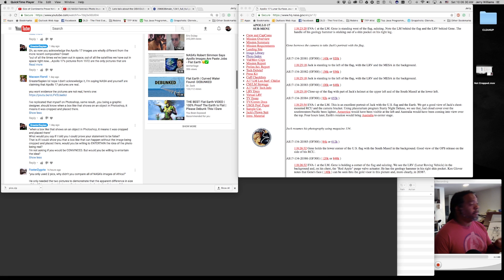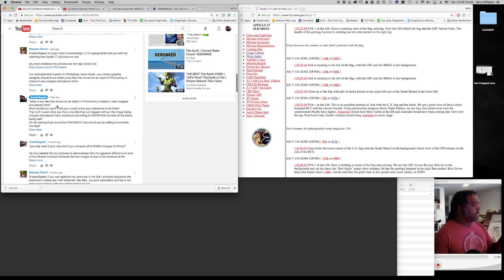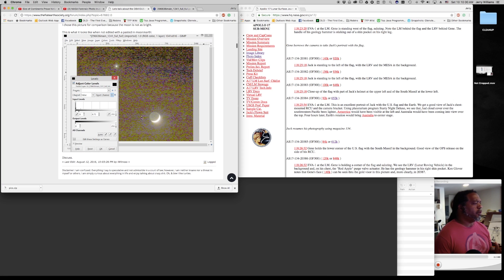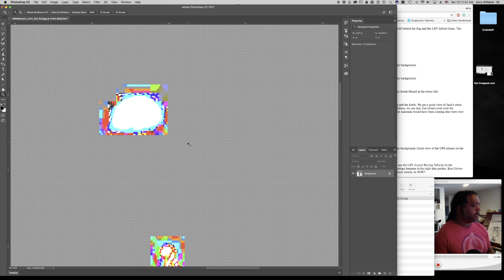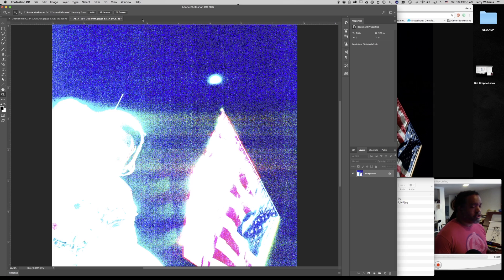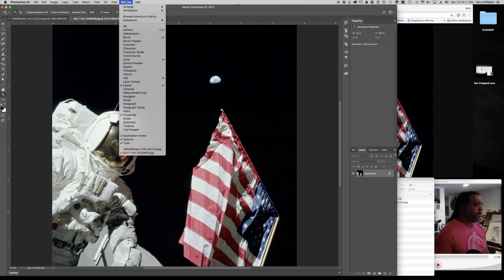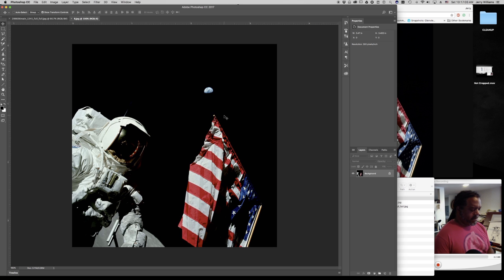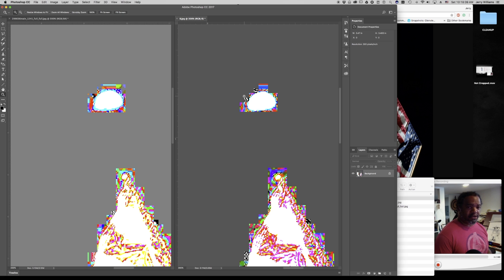"NASA Forensic Photo Investigation" SOLVED! Blame JPEG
OKAY OKAY OKAY ! YES I MEANT TO SAY ARTEFACTS INSTEAD OF ARCHIVES
LOL
There's a claim going around that a photo taken during the Apollo 17 mission had the Earth pasted into it after the fact. Tweaking the image in Photoshop reveals features that moon landing deniers claim can only be the result of cropping and pasting.
Not so.
In this video, I show those features are the result of image compression without cropping or pasting in the Earth.

Shout out to Macson Florvil for making the claim.
He recently posted (just before I put up the video):
"lmao data compression because scanning??...
First of all the whole image would of had noise everywhere, and a box is clearly around the Earth, the other noise take the shape of the other objects in the picture​. but I'm waiting to see Sapiens replication"

LOL. The perfect set up.